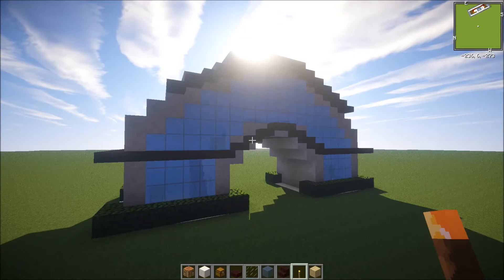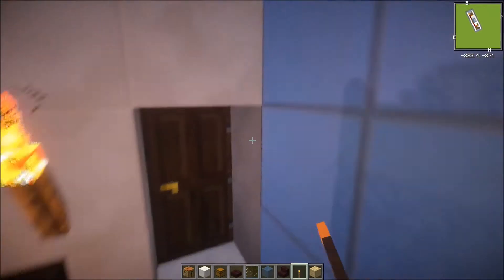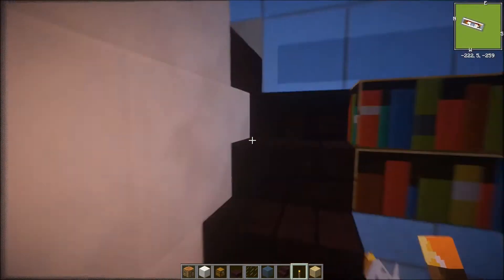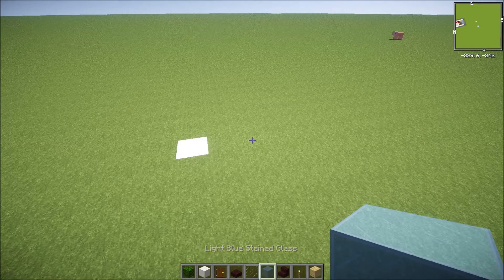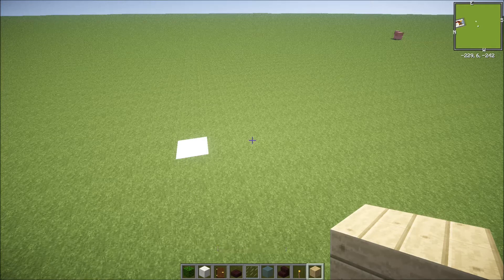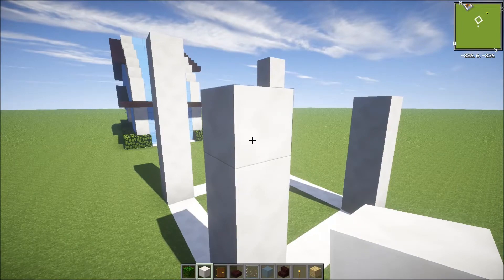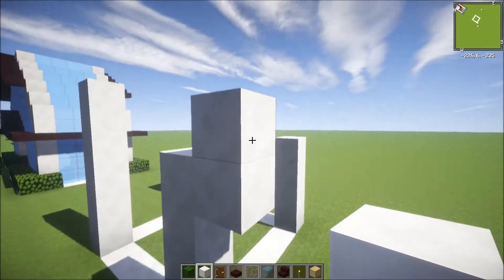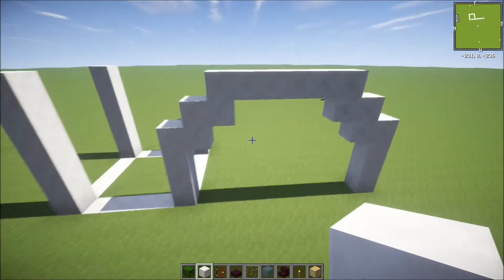Minecraft Tutorial : How To Build Simple Modern House On Survival Mode PC/XBOXOne/PS4/PS3/PE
This Minecraft simple modern house build tutorial on survival mode PC/Xbox/PS4/PS3/PE.
Thank you guys so much for watching and I hope you enjoyed!